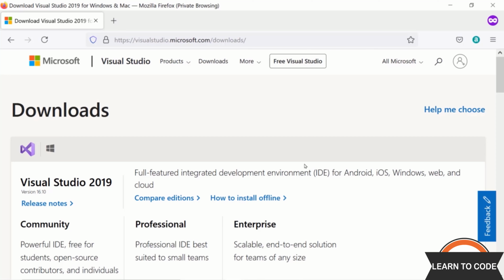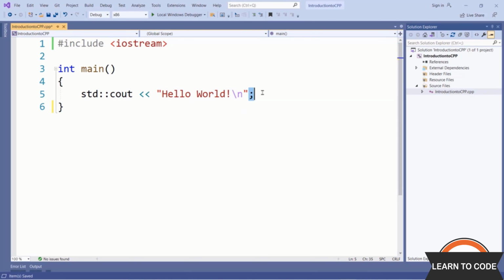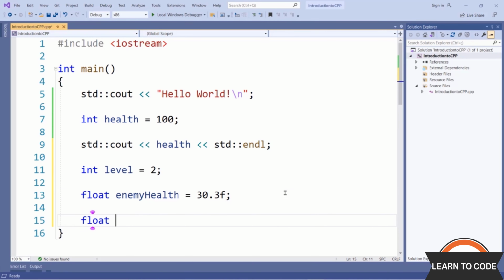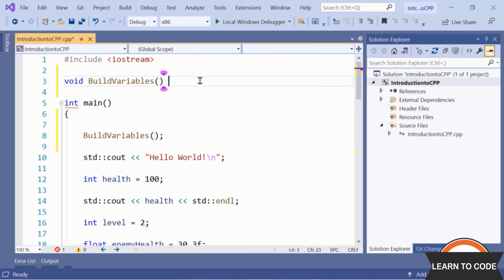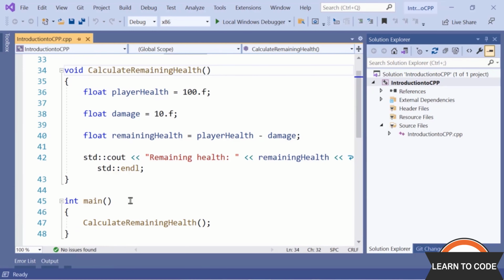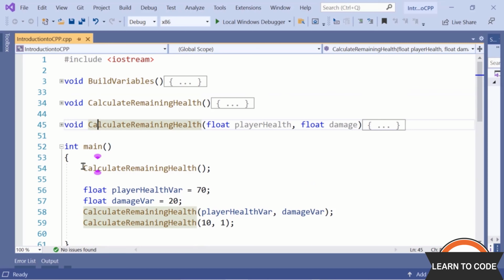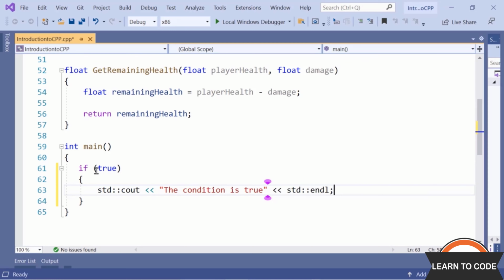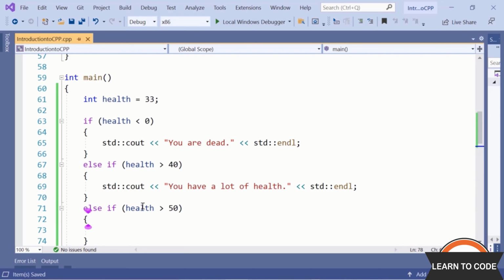Learn to Code from Scratch in C++ | Build Simple Game with UE5 - Part 1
Learn to Code from Scratch in C++ | Build Simple Game with UE5